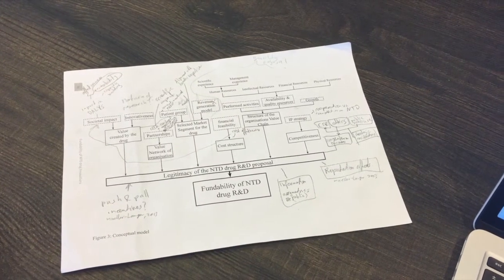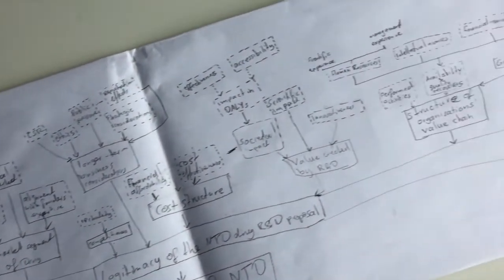Theories and concepts (Again)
It took a while but I'm finally getting somewhere with my conceptual framework.